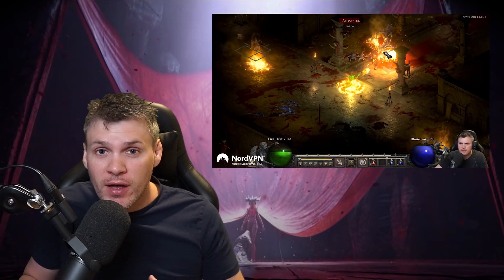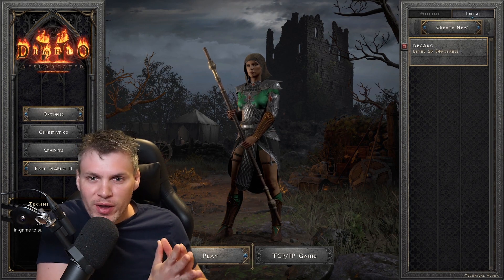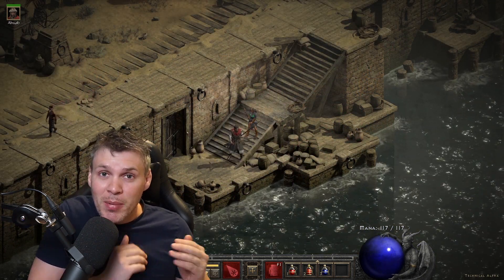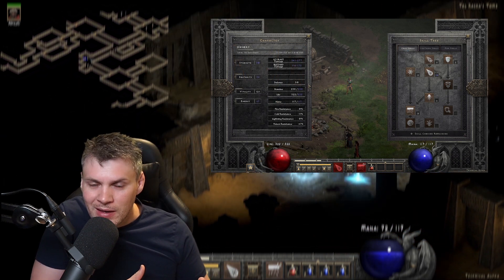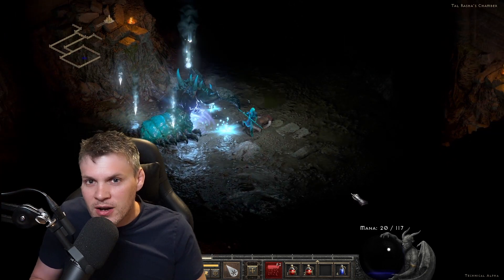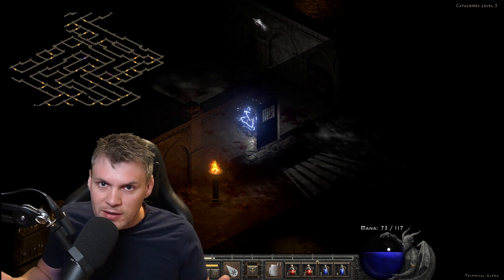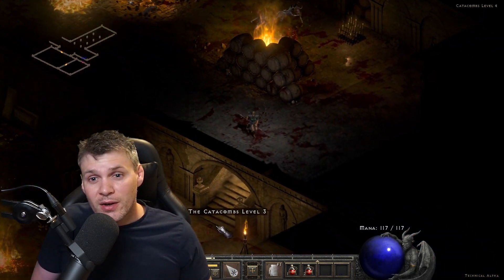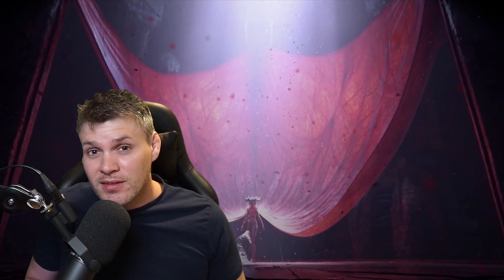Diablo 2 Resurrected - Alpha Testing - Initial thoughts !!! It's sooo good